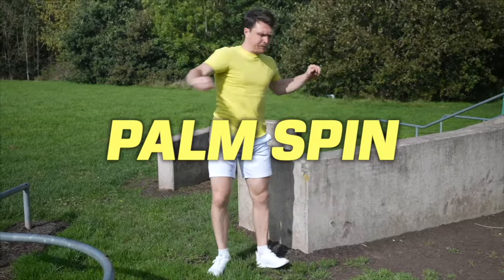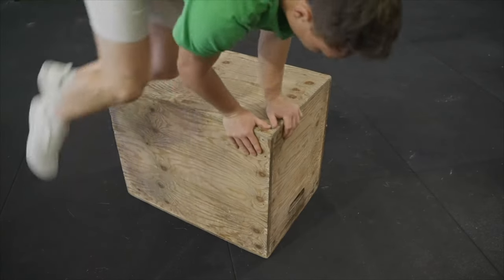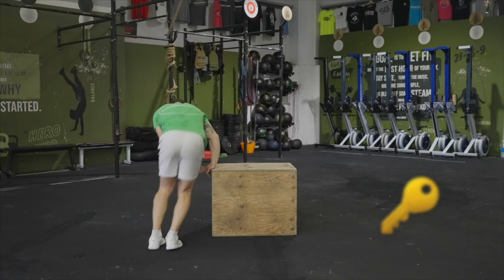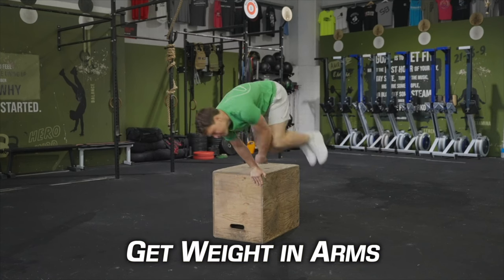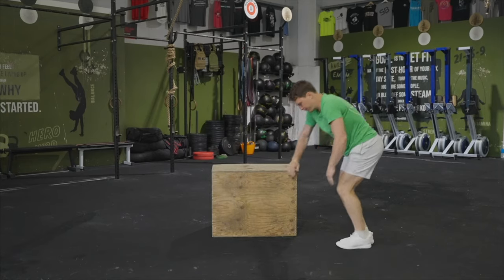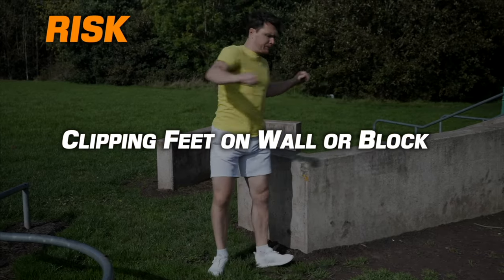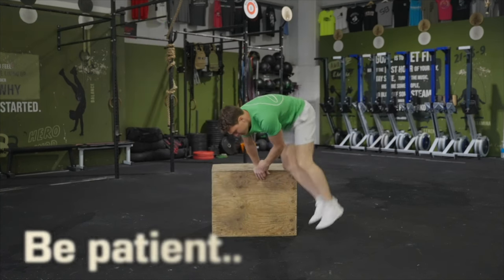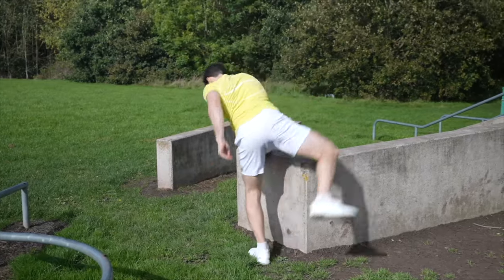PALM SPIN TUTORIAL ➰ Parkour Made Easy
A Parkour/Freerunning illusory trick that looks cool and is easy to learn – the Palm Spin.

Chapters
0:00 Intro
0:10 Step 1
0:34 Step 2
0:52 The Illusion
1:53 Step 3
2:03 Caution
2:16 Summary
2:45 Levelling up!